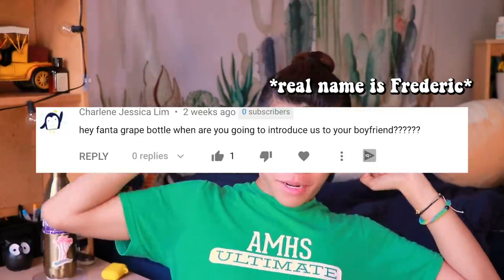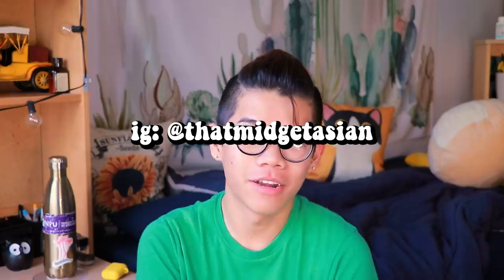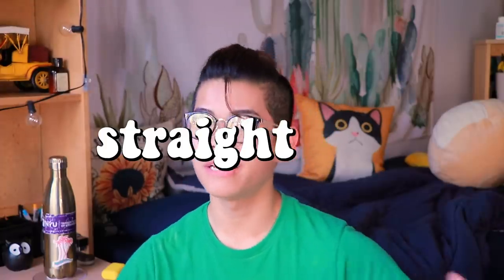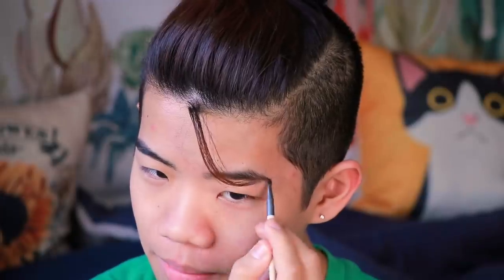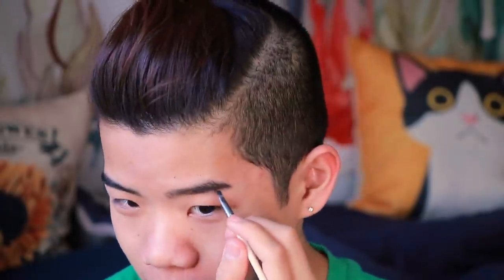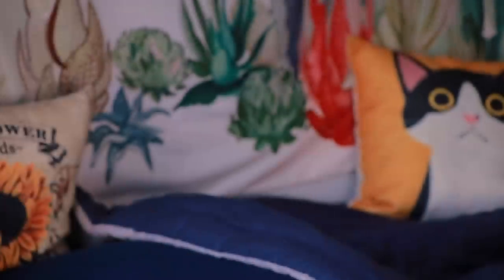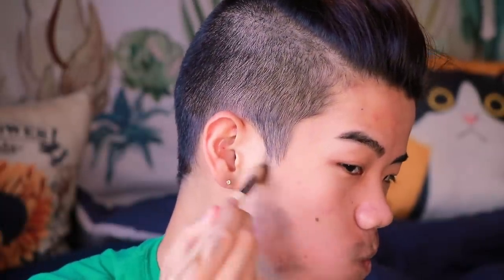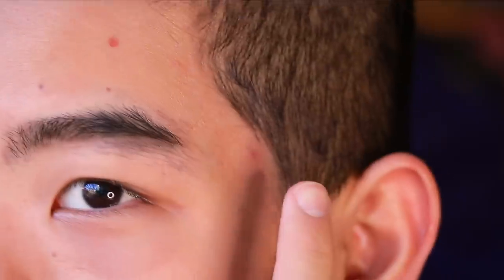I turned into a straight guy for Halloween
HEY YALL ITS CHAD CHEN HERE TO REPLACE MY GAY BRO FREDERIC, I LIKE MY WOMEN THICC

◇ SOCIAL EXPERIMENT ◇
⊳ If you're reading this, comment a new video idea please I'm running out

turning into a straight guy for Halloween